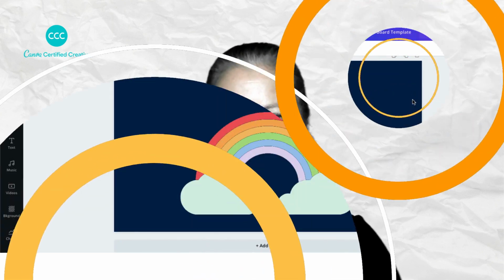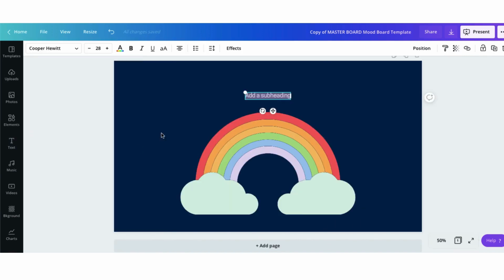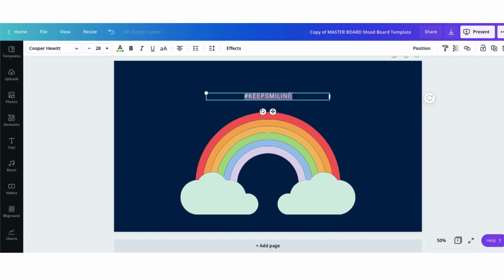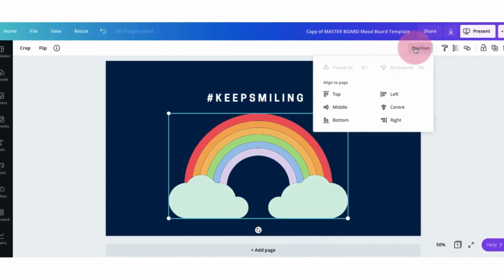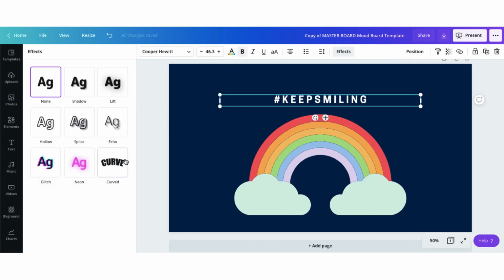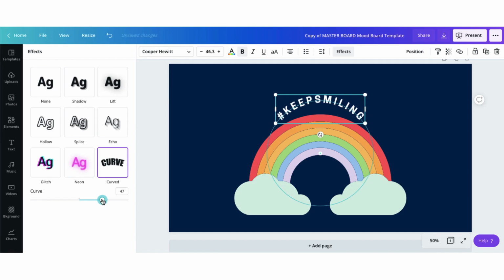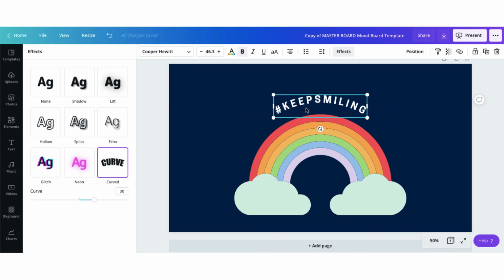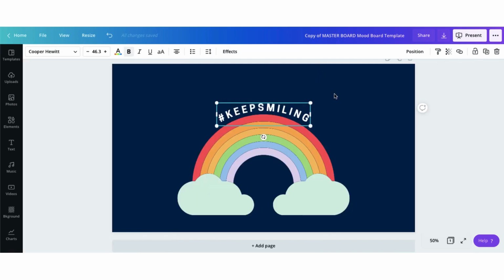Canva how to create curved text 2020 - NEW UPDATE! 💫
Canva: how to create curved text 2020 // NEW UPDATE: This is such an exciting new development from Canva and has just been released.  From now on you can create curved text in Canva in just a minute or so using a brand new text effect.  So you no longer have to use two circles to curve text around; all you need to do is click a button!

It’s incredibly easy to adjust the curve of your text to suit all your designs.

This new feature will be particularly super-helpful for anyone designing logos in Canva.  It is free to all Canva users so you don't need to have Canva Pro.

💙  CANVA RESOURCES